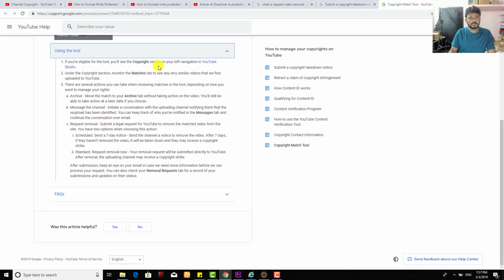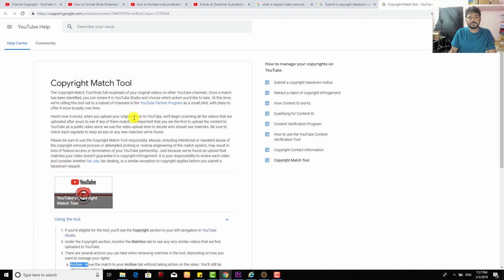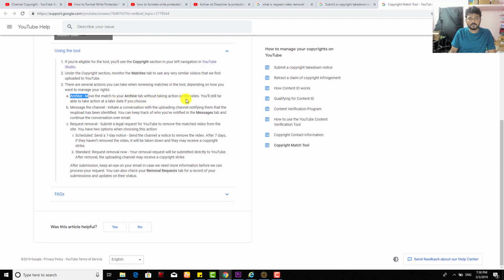How to FIND if someone using your YOUTUBE videos? Copyright Match Tool from Youtube Creator Studio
Hey guys, in this video, i am explaing how to find if someone using your youtube videos in their channel. there is an tool called COPYRIGHT MATCH TOOL from youtube studio creater(beta), which helps us to identify matching our content from other video.